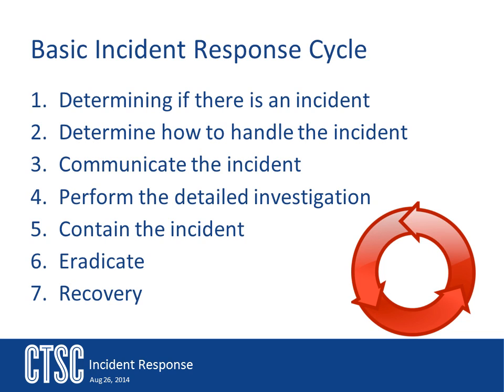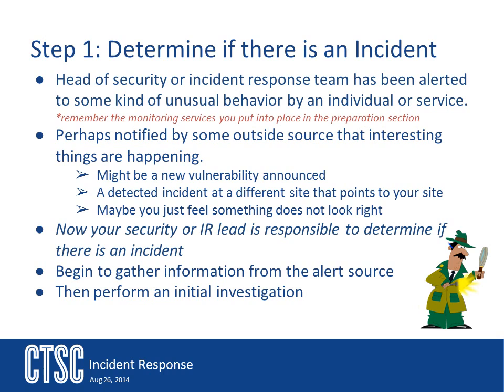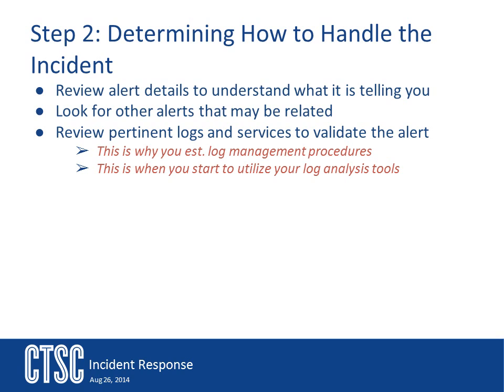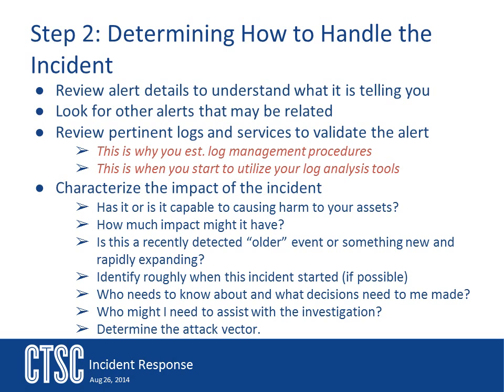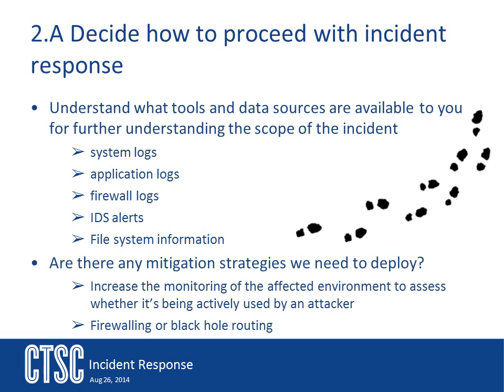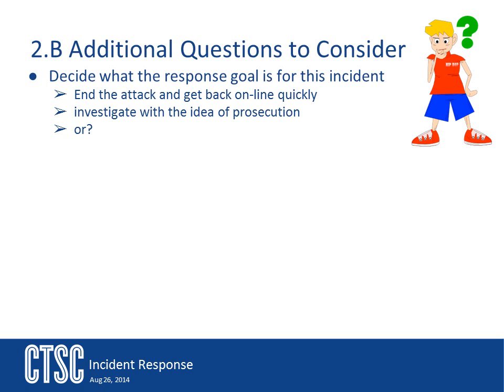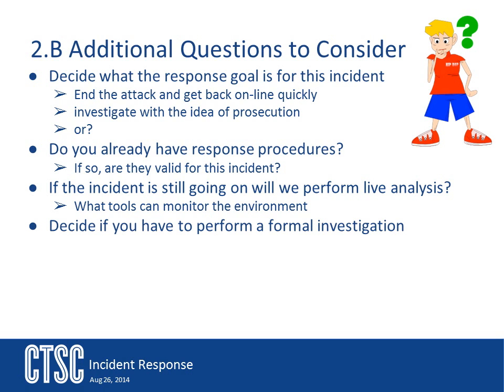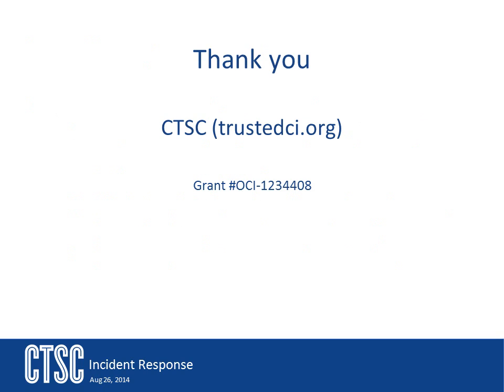Incident Response the Basic Response Cycle - Part 1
NIST defines the basic incident response cycle in 7 parts:

1) Determining if there is an incident
2) Determine how to handle the incident
3) Communicate the incident
4) Perform the detailed investigation
5) Contain the incident
6) Eradicate
7) Recovery

In this video we will go into detail on the first two steps.